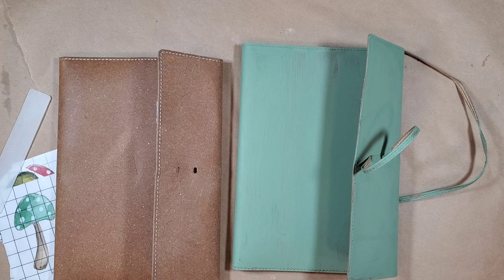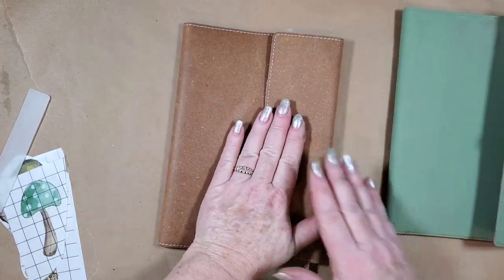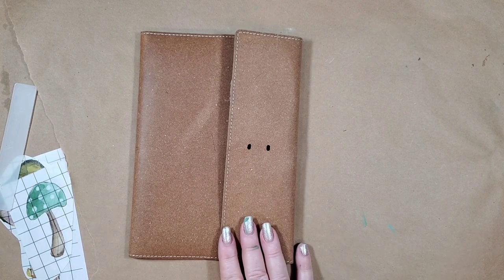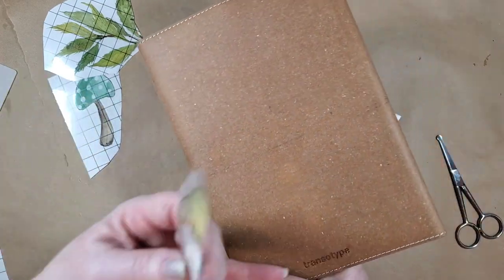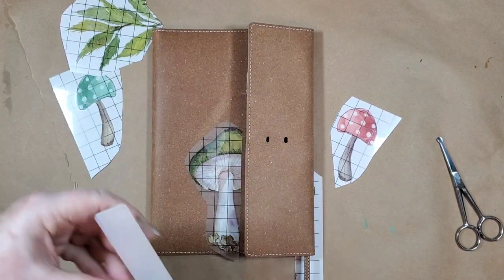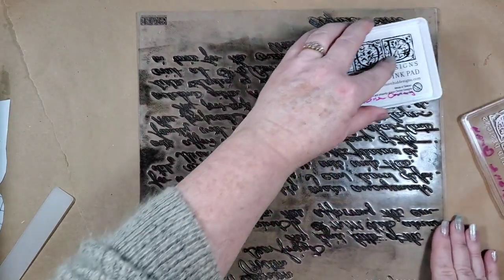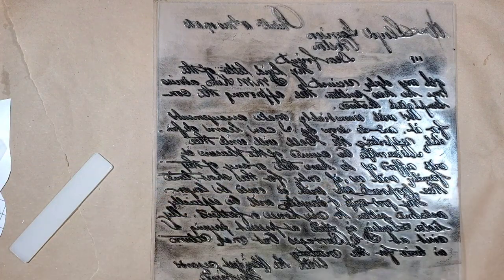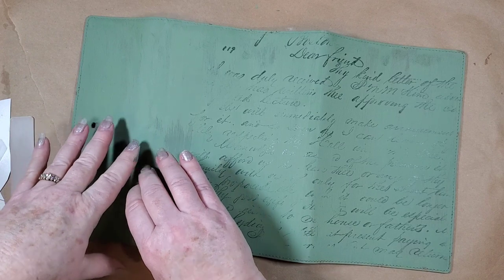Embellishing Journals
How to embellish a journal with IOD Transfers, stamps, DIY Paint and Boutique Paint Designs Stencils.